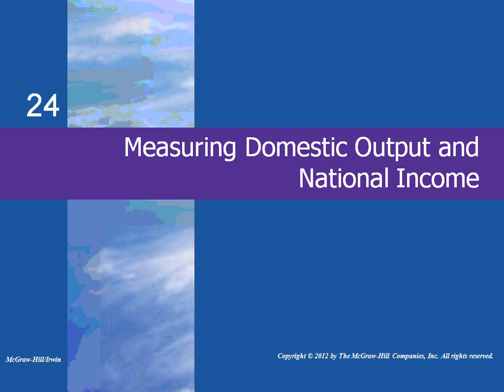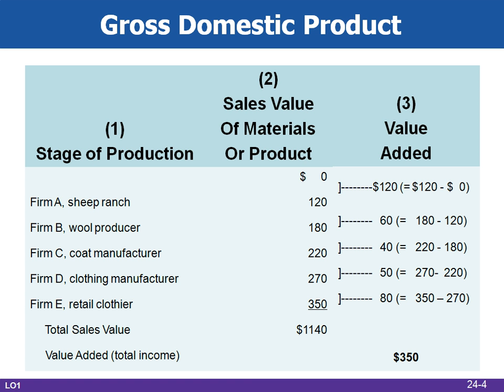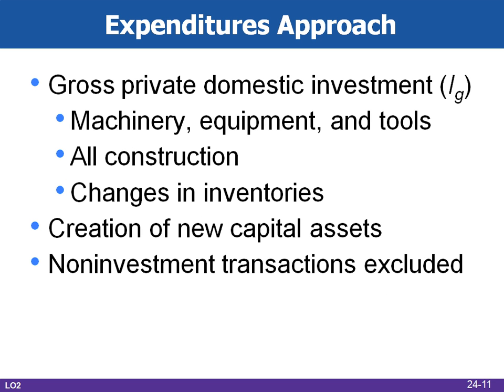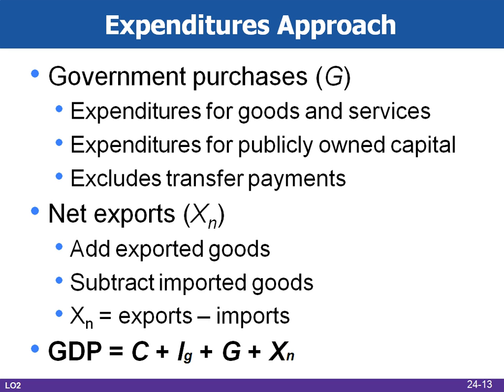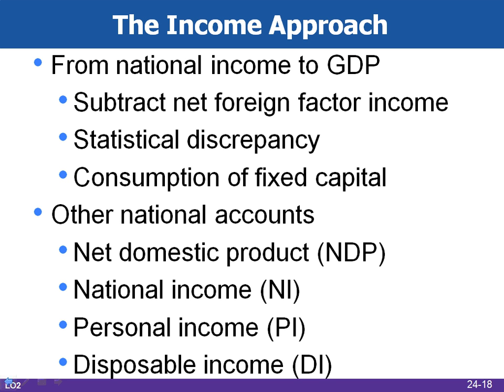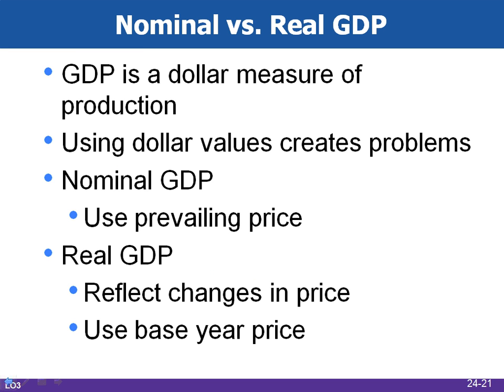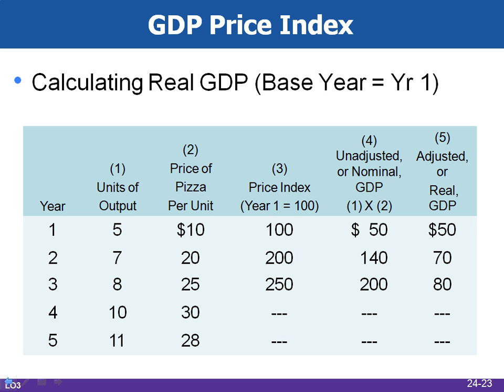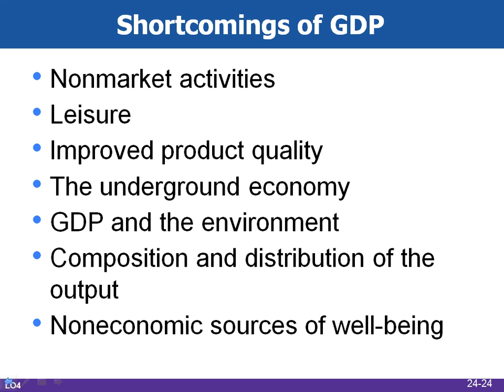Ch 24 Lecture Notes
A focus on GDP.